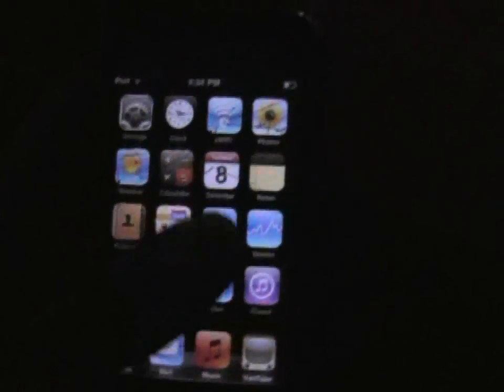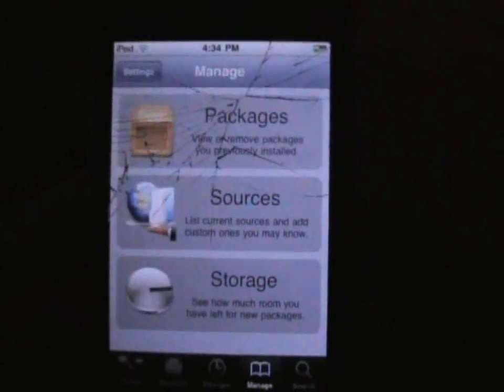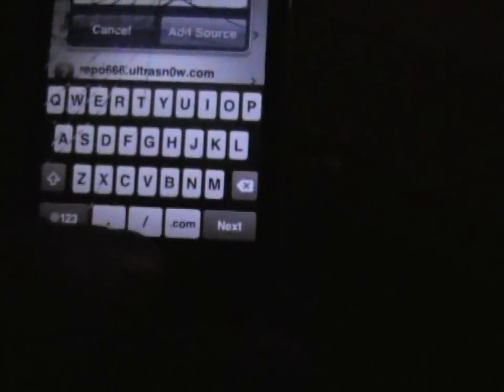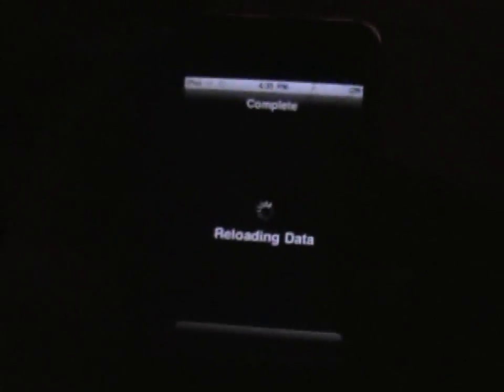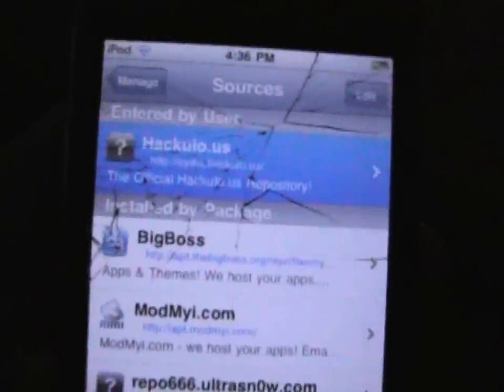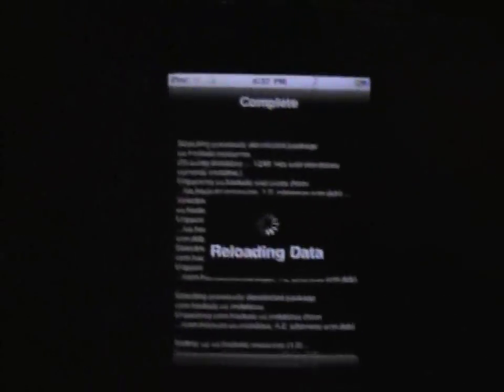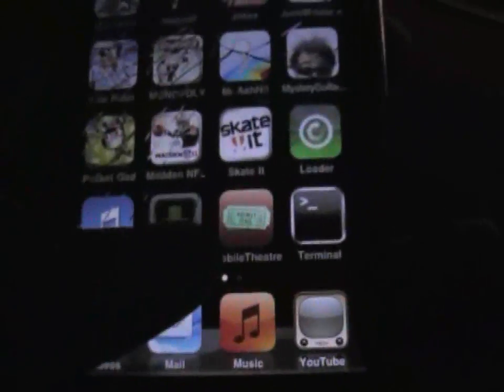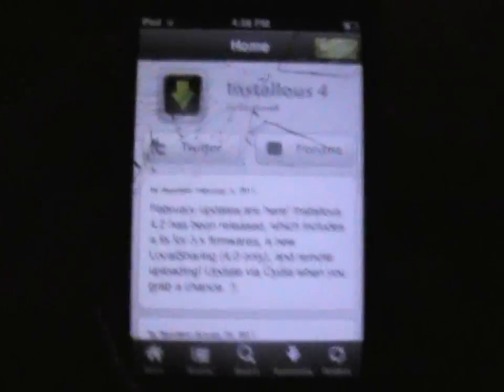How To Get Installous For 4.2.1 (Free Iphone Apps)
How To Get Installous on IOS 4.2.1. I Fast Forward It On The Slow Parts.  (This Is Legal!)

Required :
Jailbroken Iphone/ Ipod Touch
Cydia
Internet Connection Of Couse
And Three And A Half Minutes :)

Source Code :
cydia.hackulo.us

I'm Going To Show You How To Jailbreak It Next Week!!

Jailbreak 4.2.1
Free Apps
Good Apps
Installous